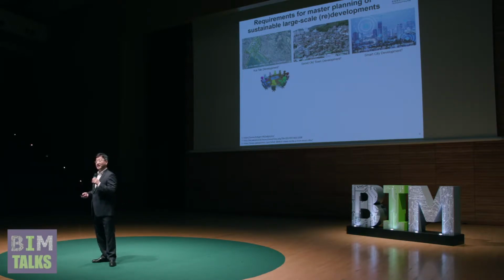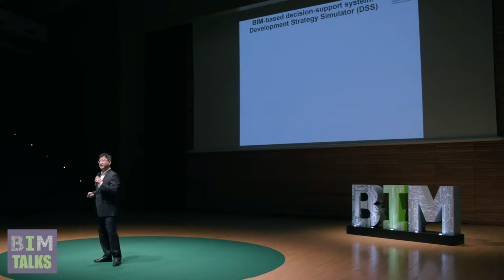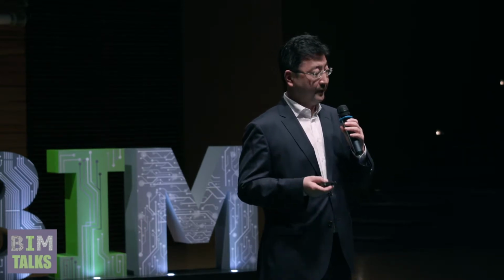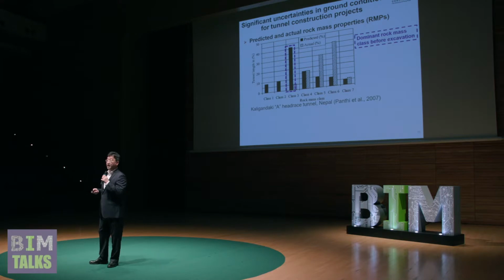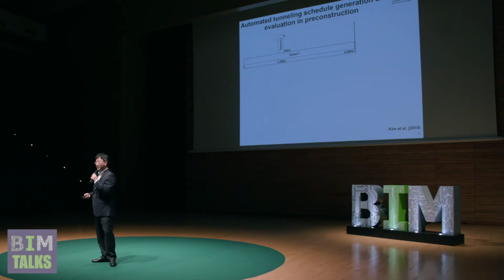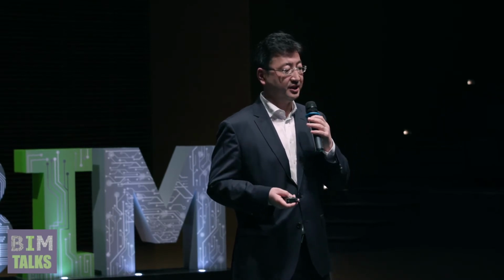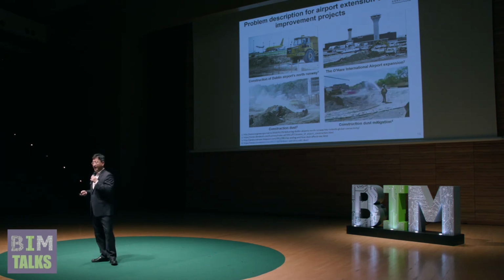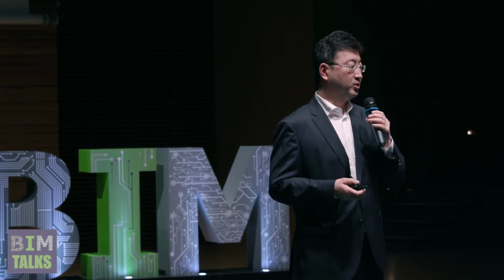Implementation of BIM for Horizontal Construction Projects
BIM Talks x Research Forum
Speaker: Dr. KIM Jung-in, The City University of Hong Kong

BIM Talks x 研究論壇
講座日期：2019年2月20日

如欲查詢更多資訊，請瀏覽建造業議會-建築信息模擬專頁：